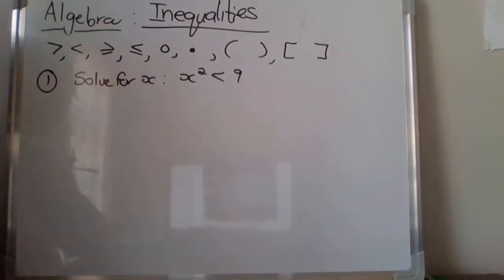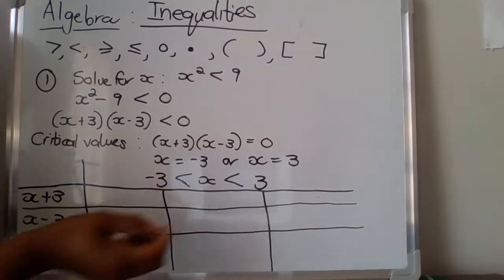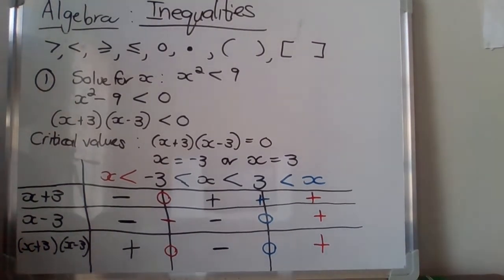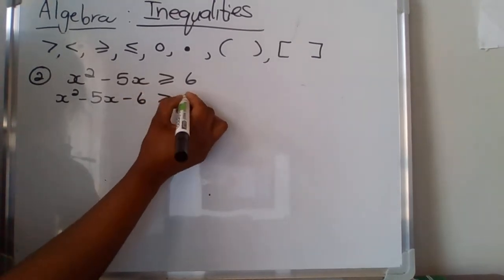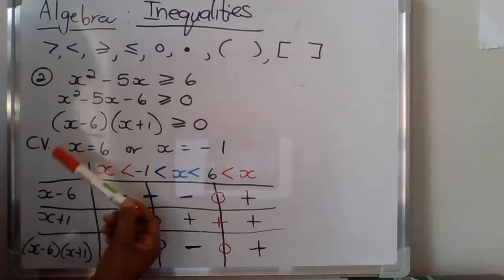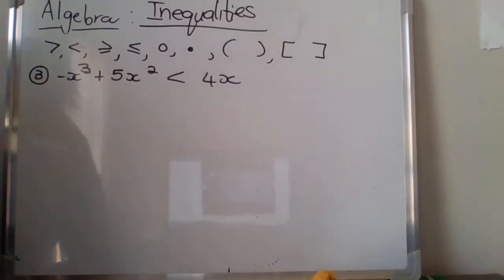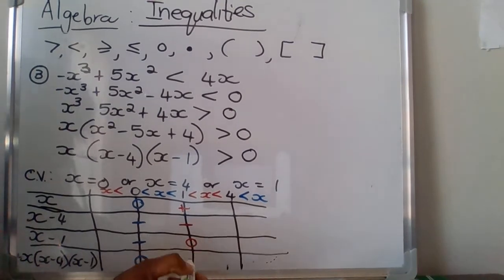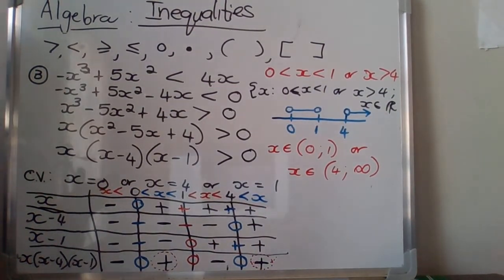Level 3: Solving Algebraic Equations Part 4 Inequalities